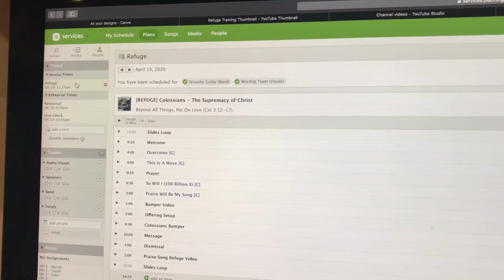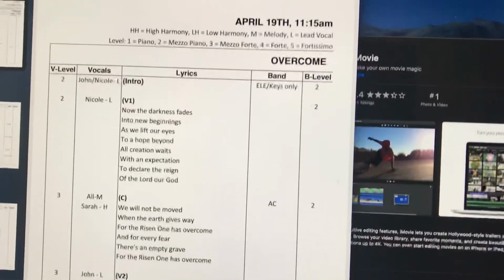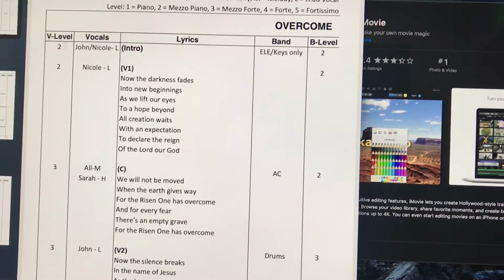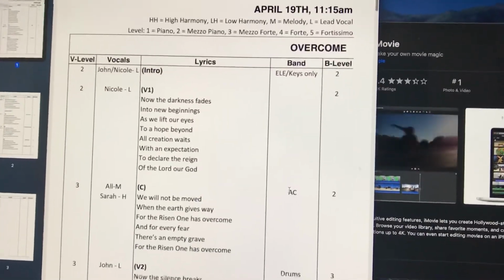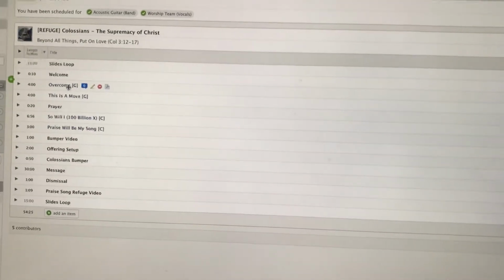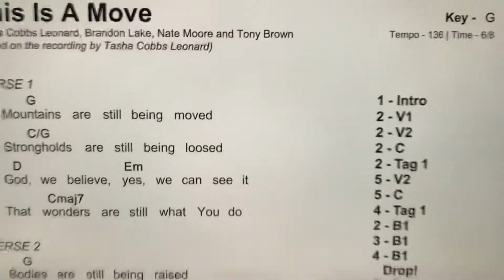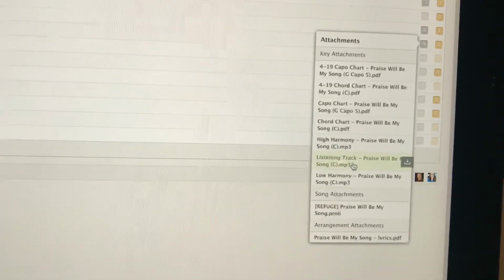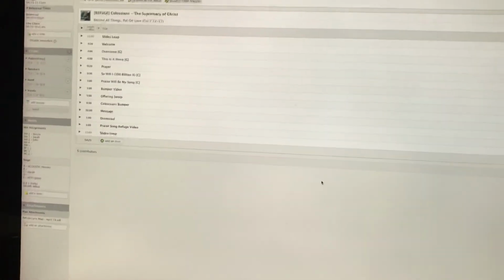#8: PRACTICE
Practicing at home resources.